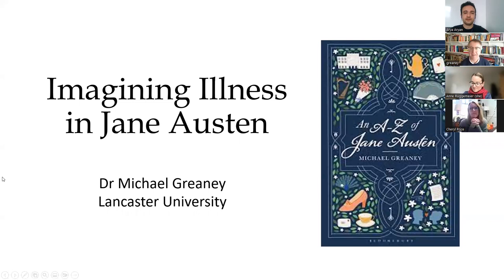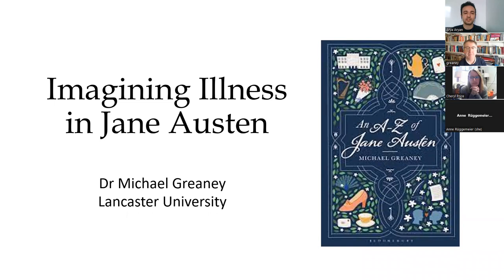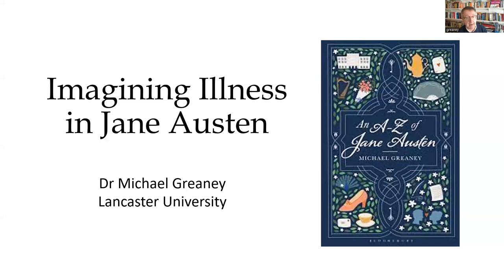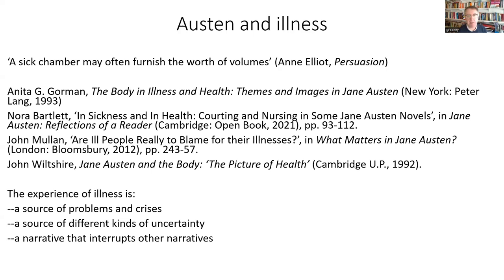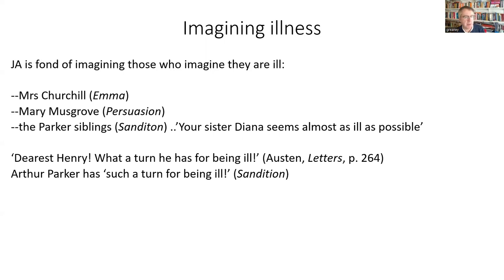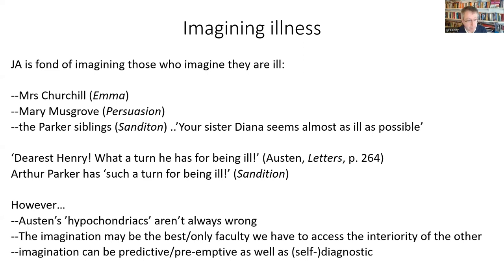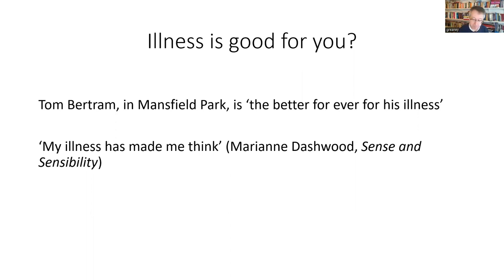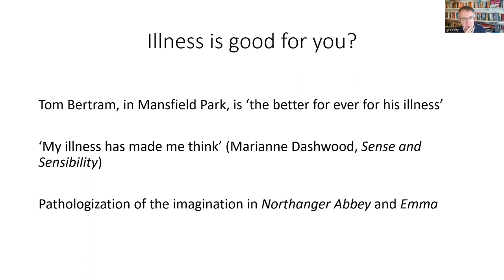Imagining Illness in Jane Austen (Dr Michael Greaney, Lancaster University)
Organised by the Literature and Science forum Webinar Series: Health, Wellbeing and Literature.
In this webinar, Dr Michael Greaney (Senior Lecturer at Lancaster University discusses pathologisation of imagination in Jane Austen's novels.